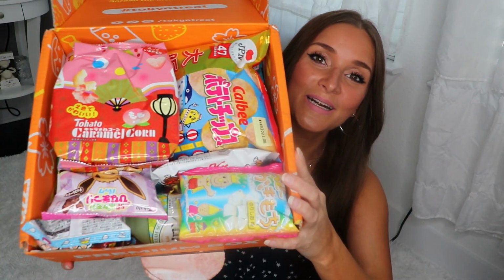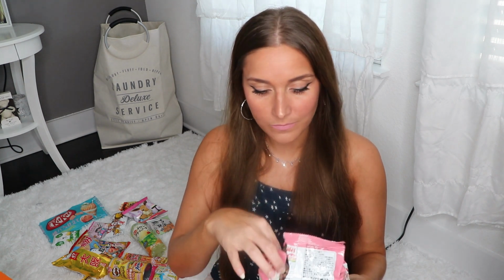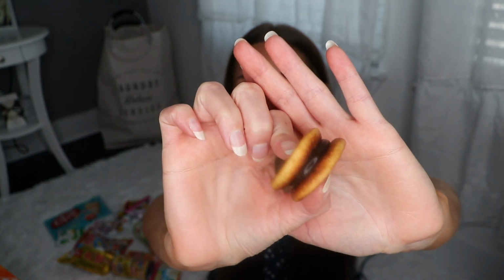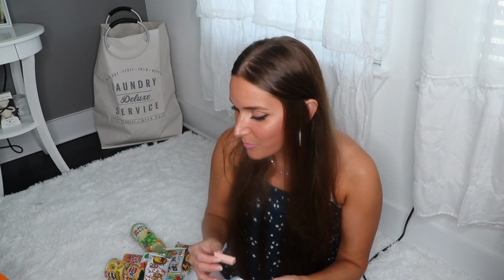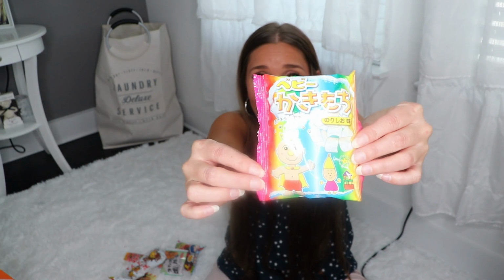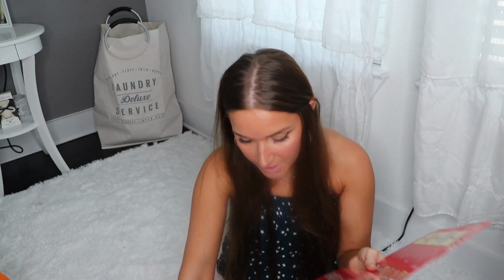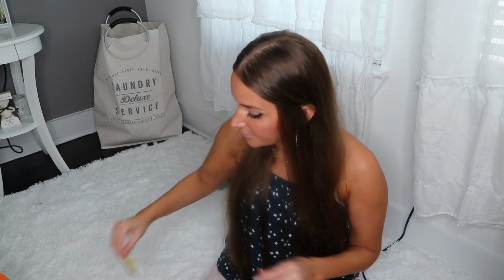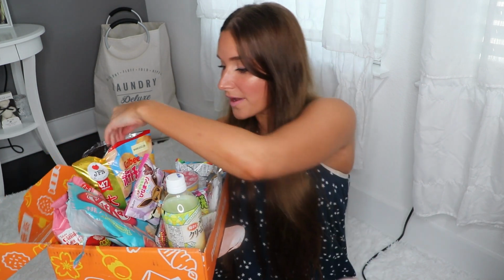TOKYO TREAT BOX UNBOXING & TASTING ♥ GYPSY WIFE LIFE TASTING SNACKS FROM JAPAN!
In today's video i will be tasting snacks from the Tokyo Treat Box! Tokyo Treat is a subscription service that sends you snacks, candies, and drinks to your door straight from Japan! The snacks range from sweet to salty and even some spicy snacks in there as well! There will be no music in today's video because i wanted yall to hear all the eating sounds, hah. I know alot of people dont like eating noises, but i also know there is some folks out there who do! So there will be a lil bit of smacking, and some crunching going on... Hope you dont mind! If you want to get your own Tokyo Treat Box You can get one